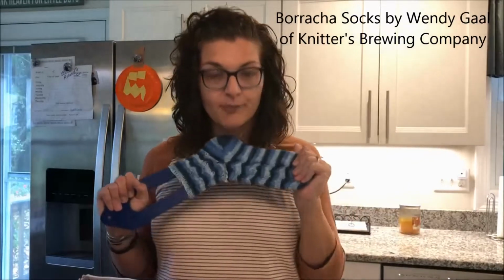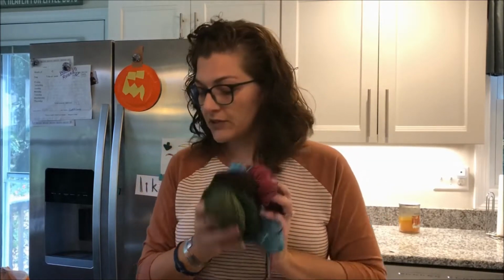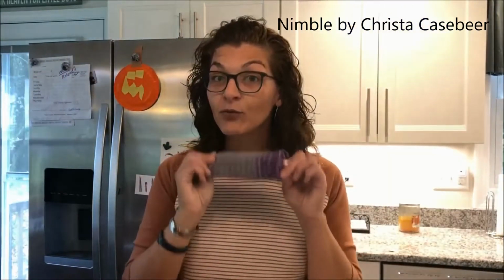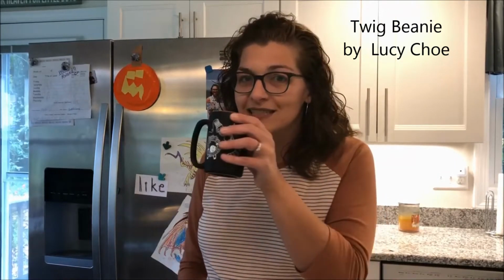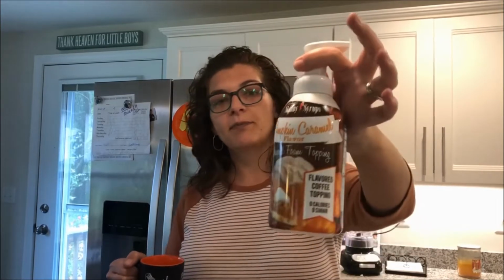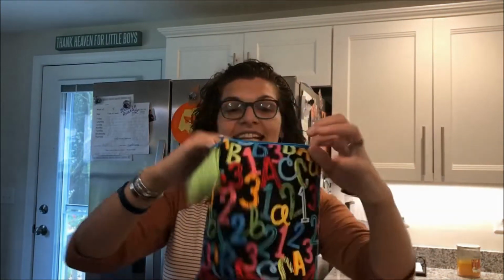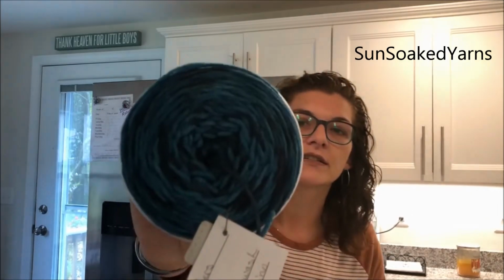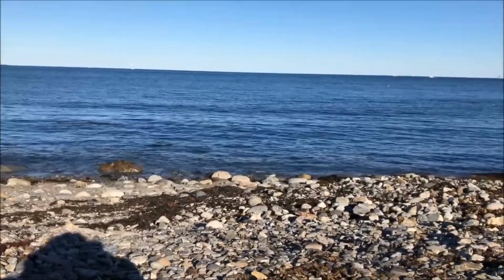AdoreKnit 15 Small Projects Big Rewards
Welcome to the AdoreKnit Podcast! A Show about a scattered caffeinated mom who loves her family, knits, makes stitch markers and tries to keep it all running smoothly.

Loads of new cast-ons, Works In Progress, along with a yarn addition, a shop update and Rhinebeck talk.

Announcing a new hashtag along! Tag your projects with AdoreKnit on Instagram! Each month we will draw for a $10 shop gift card!!!

Add some color and fun to your knitting with their stitch markers and progress keepers. You can follow Steph on Instagram as AdoreKnitSteph.

Steph is the Knitting Samurai on Ravelry and AdoreKnitSteph on Instagram.

Visit the Ravelry Group for AdoreKnit to continue to the discussion.